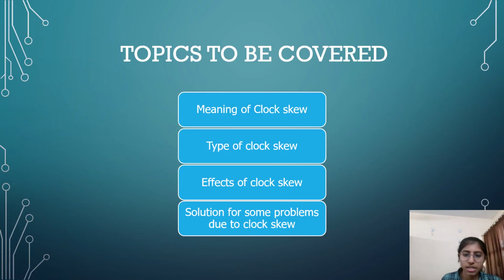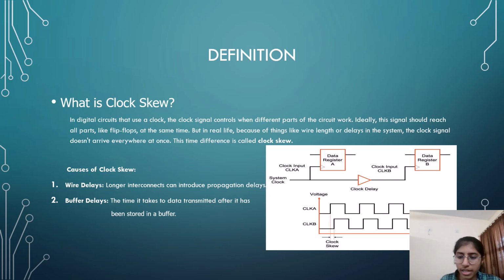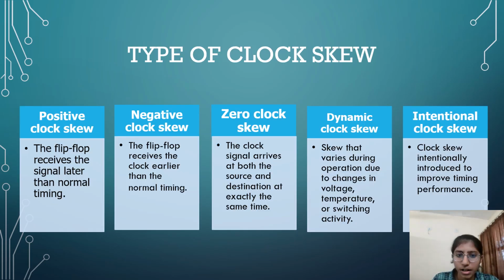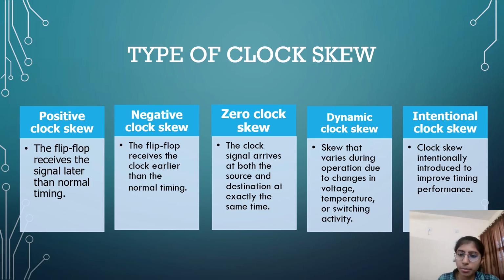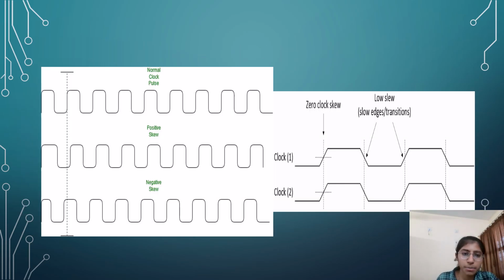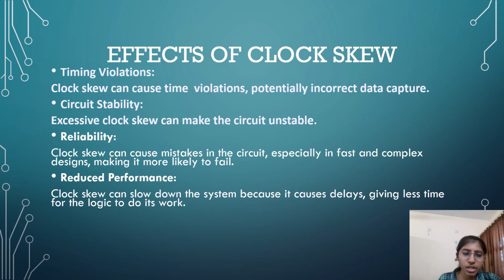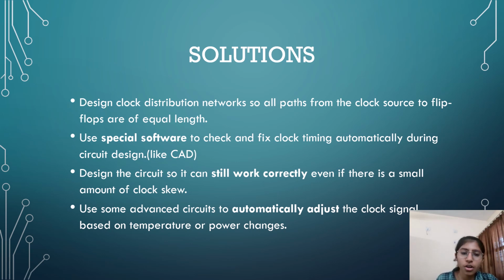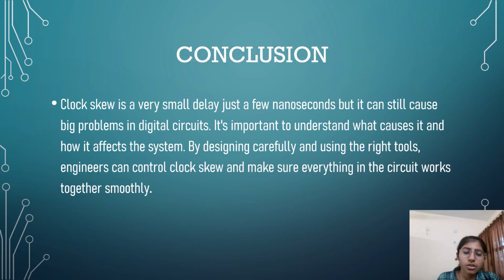clock skew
About clock skew